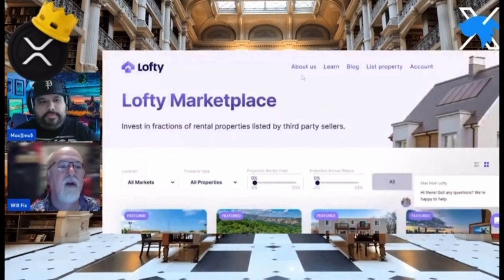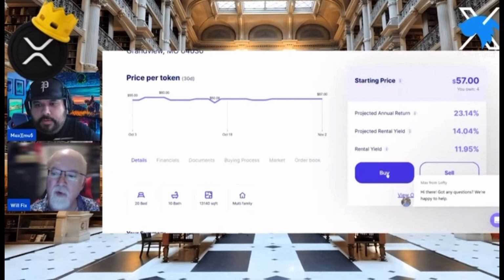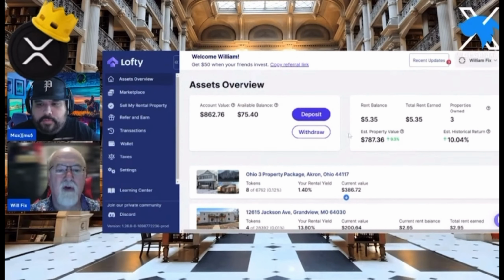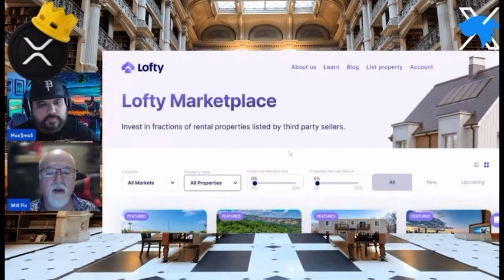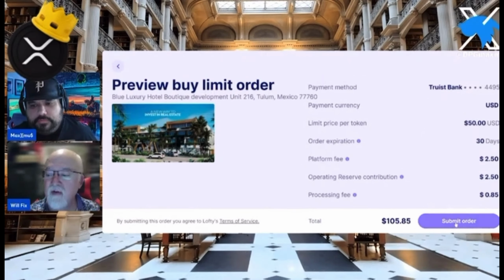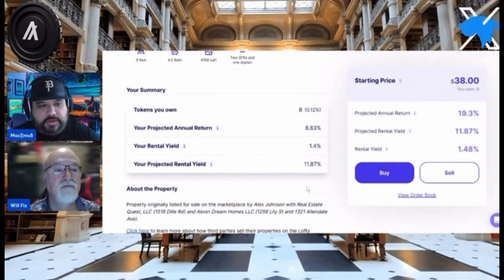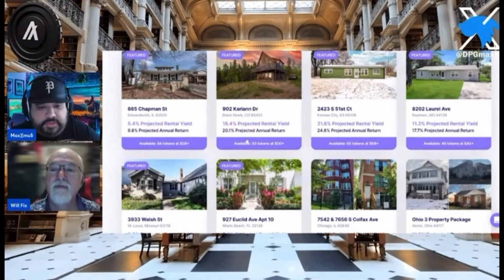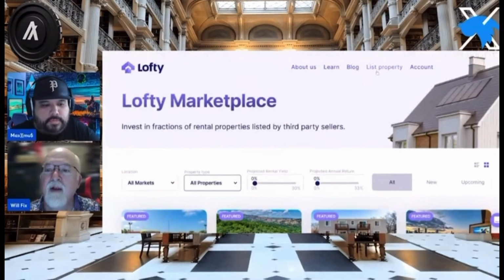I bought tokenized property in Mexico live, Algorand , soon XRP see how !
I bought tokenized property in Mexico live! $35-$50 per token , Algorand and soon XRP